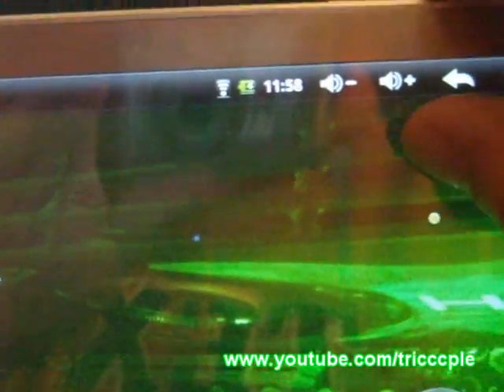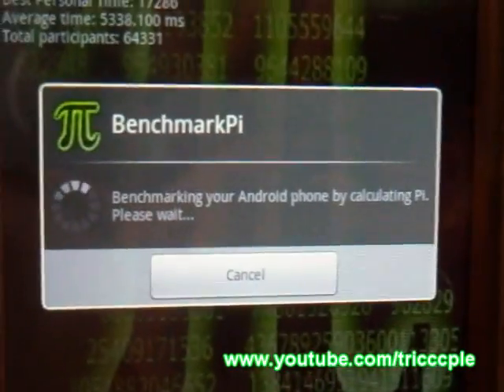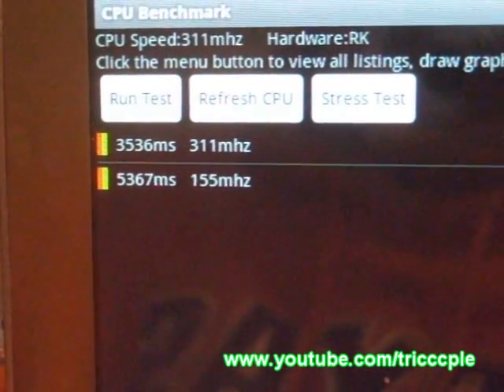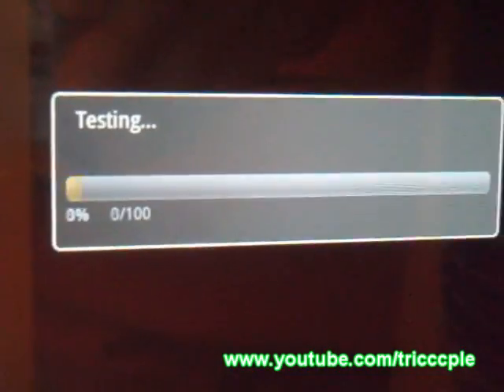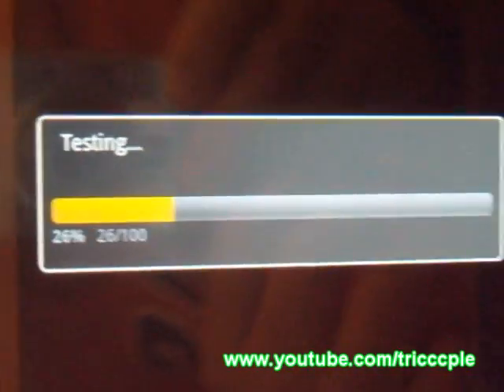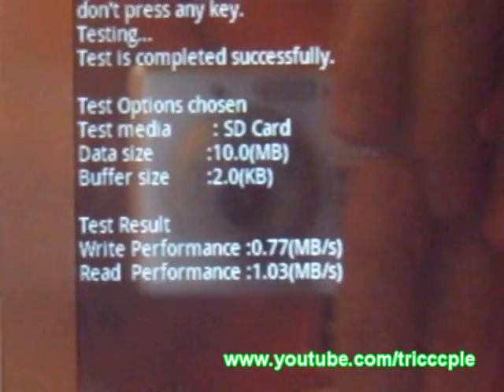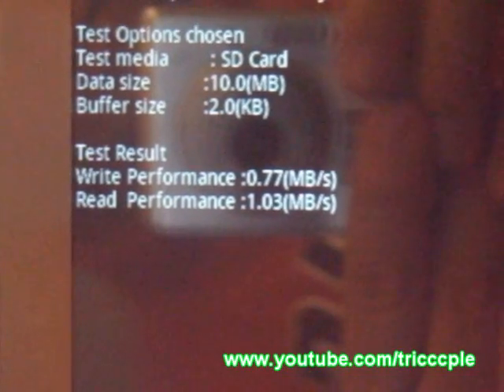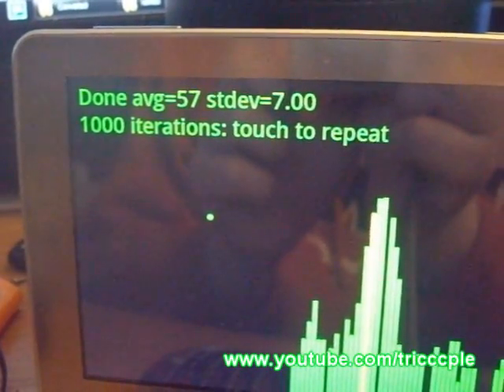RAmos W9 Review 3 - Hardware Benchmark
downloaded bunch benchmark appz to test RAmos W9 performance